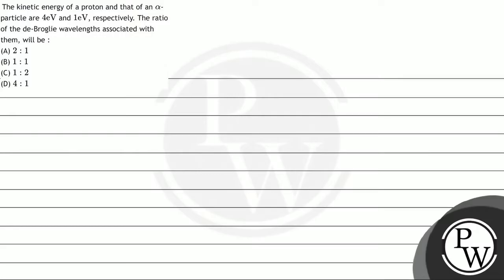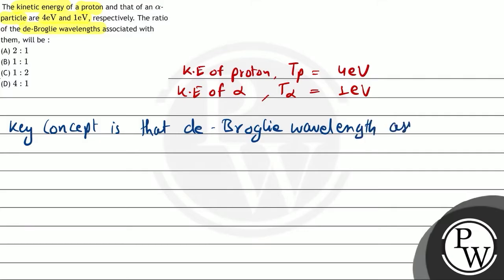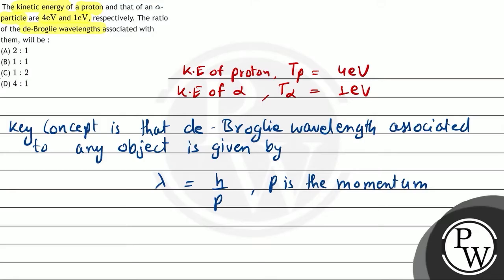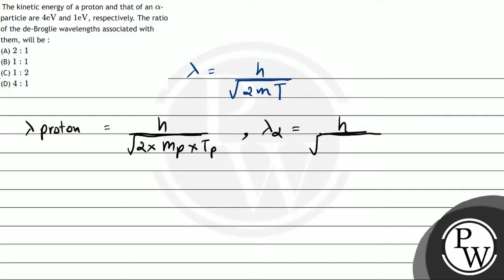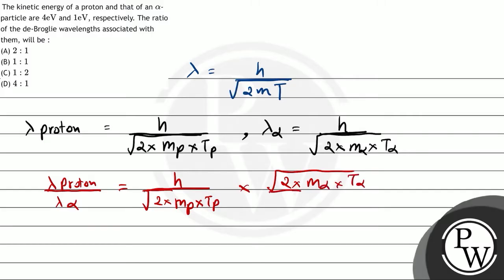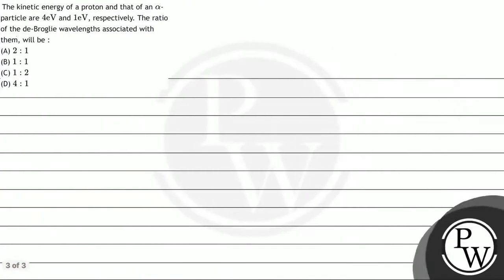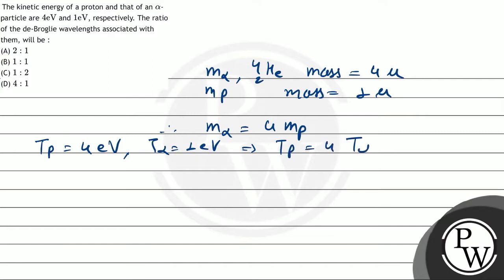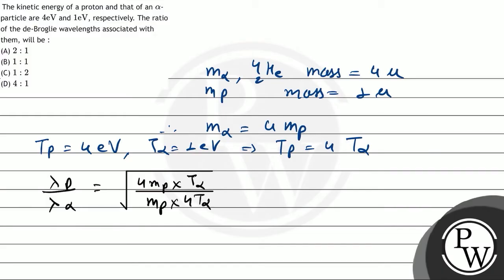The kinetic energy of a proton and that of an \( \alpha \)-particle are \( 4 \mathrm{eV} \) and ...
The kinetic energy of a proton and that of an \( \alpha \)-particle are \( 4 \mathrm{eV} \) and \( 1 \mathrm{eV} \), respectively. The ratio of the de-Broglie wavelengths associated with them, will be :
(A) \( 2: 1 \)
(B) \( 1: 1 \)